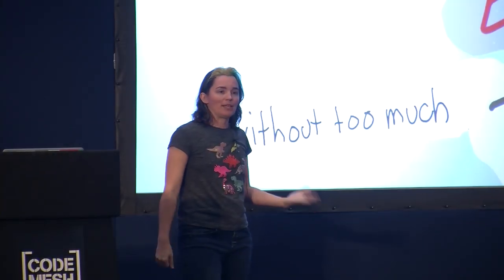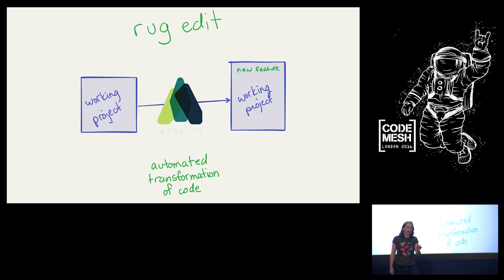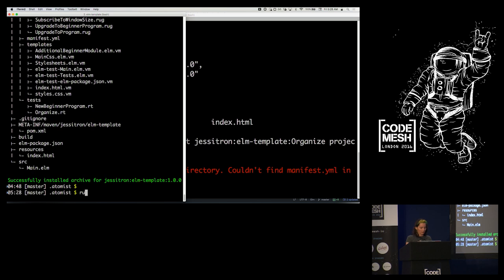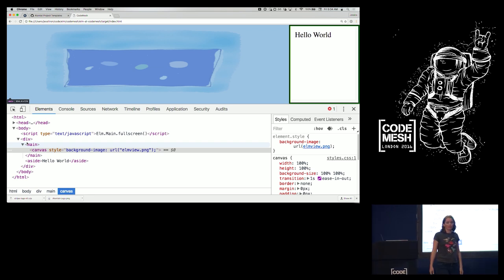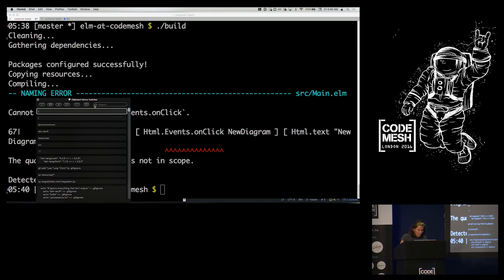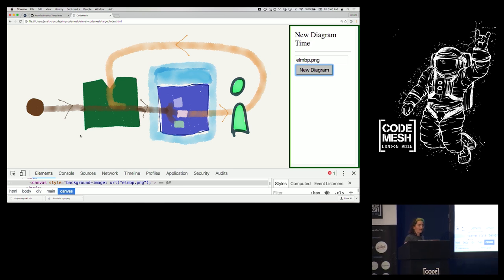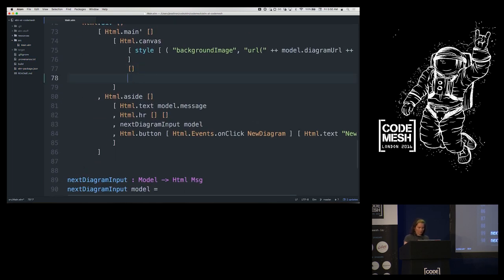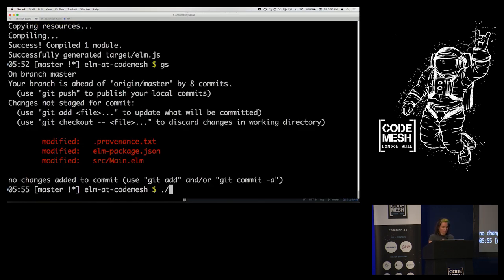Jessica Kerr - Web Programming without Errors, and Coding without Typing